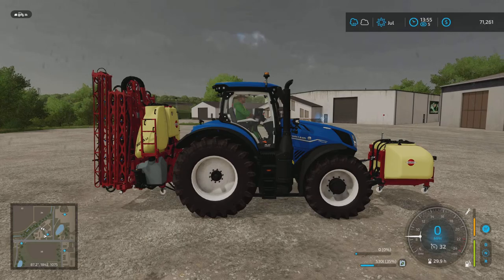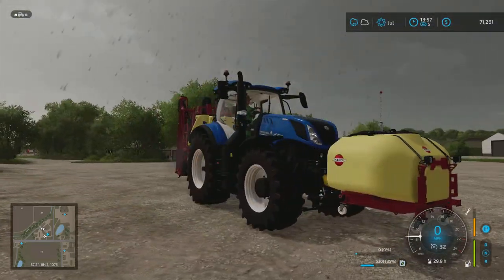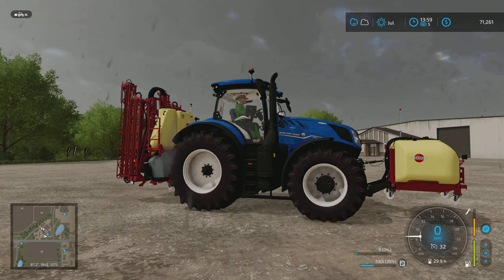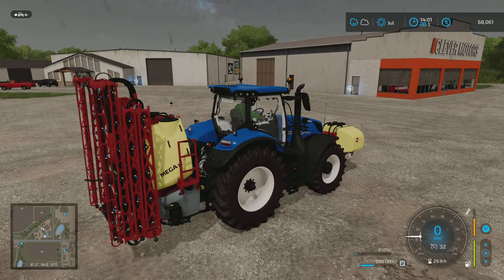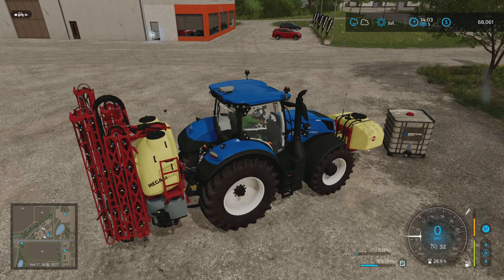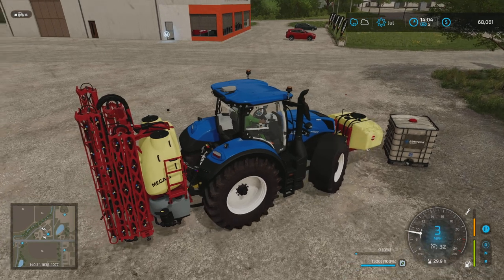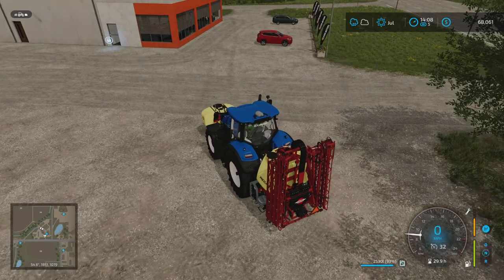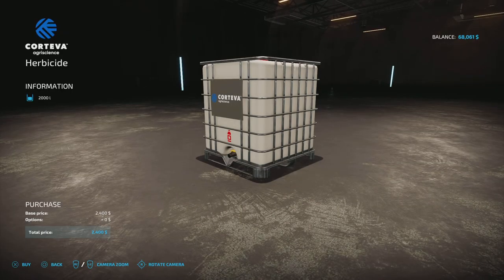Farming Simulator 22 - SPRAYER Beginners Guide PS4/PS5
how to load and unload the sprayer, its easy if you know it.